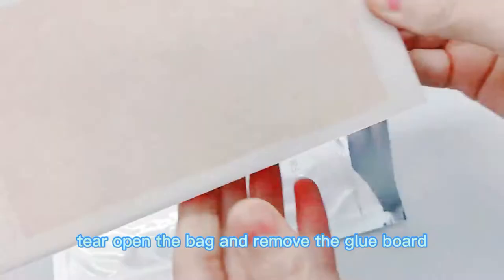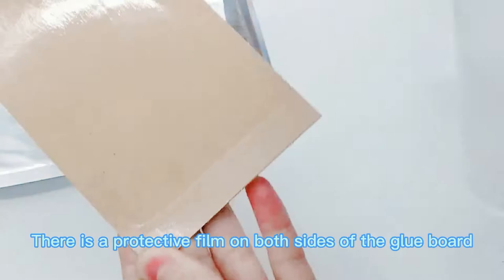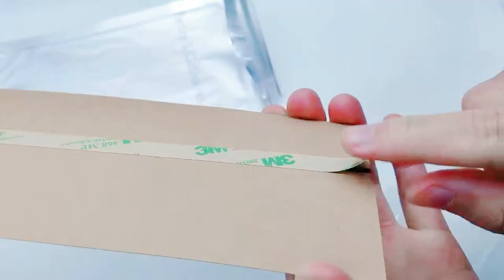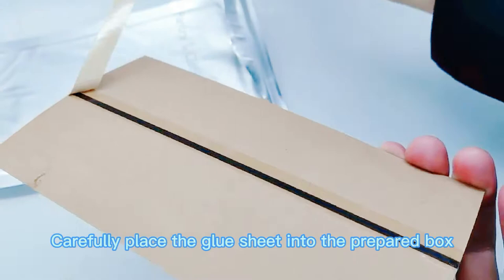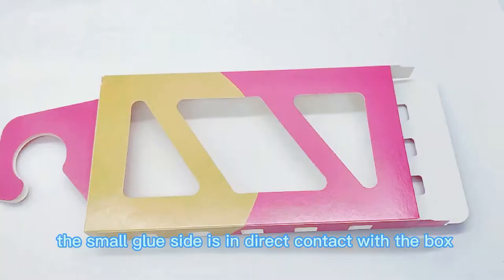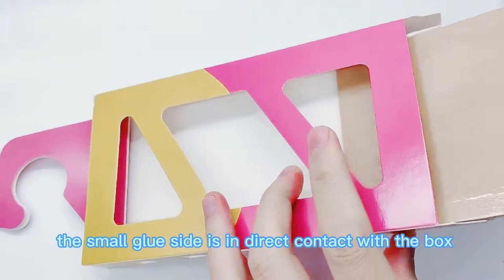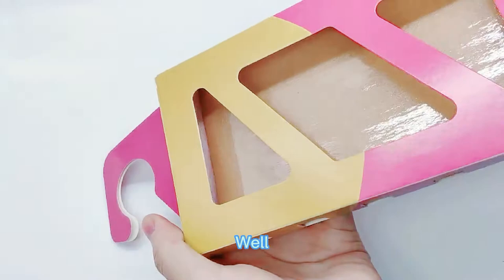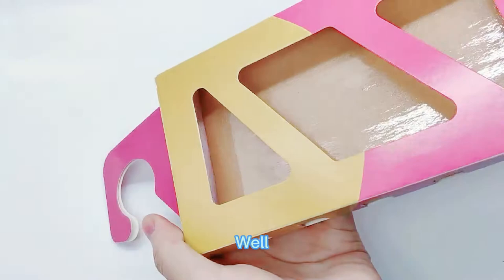How to assemble ShengKou moth traps